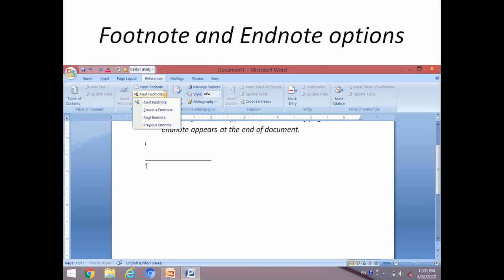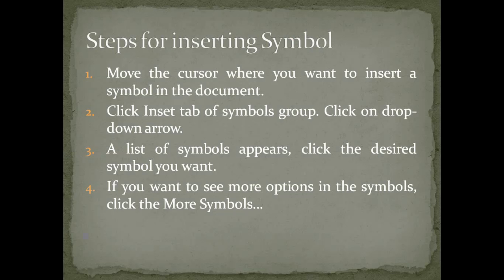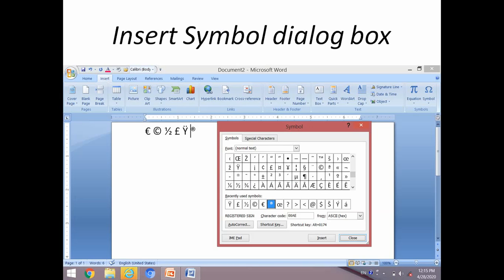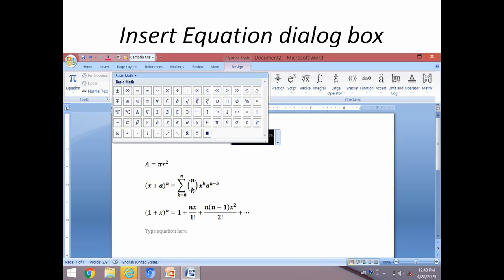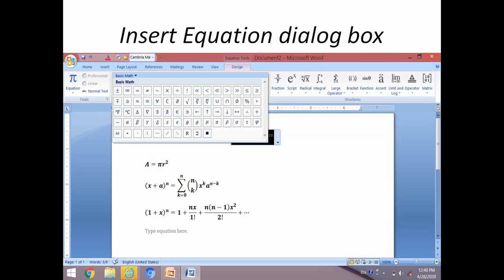Microsoft Word Footnote EndNote Symbols Equations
MS Word Footnote And EndNote. Equations. Steps for inserting Footnote and EndNote. Steps for inserting Equations.